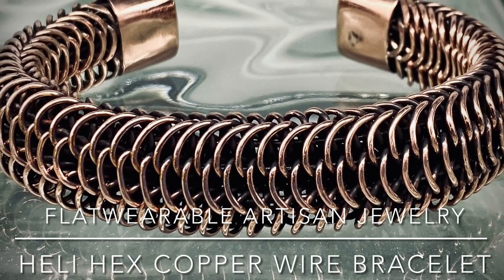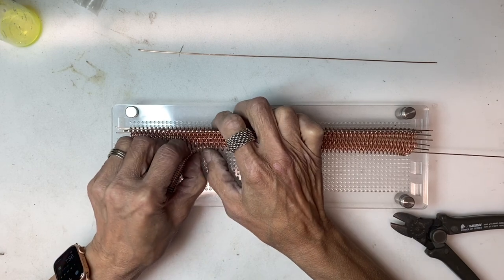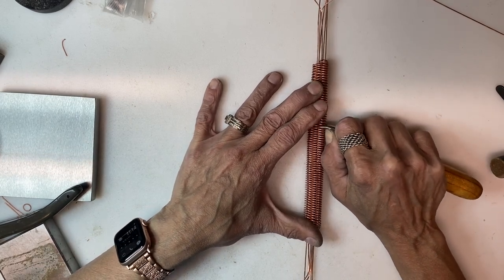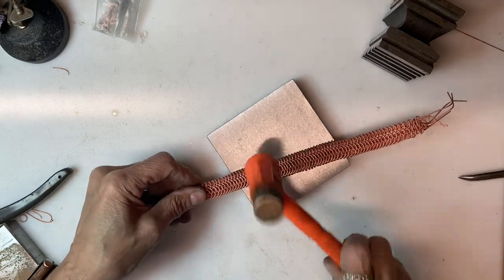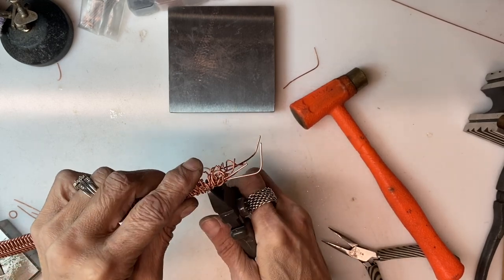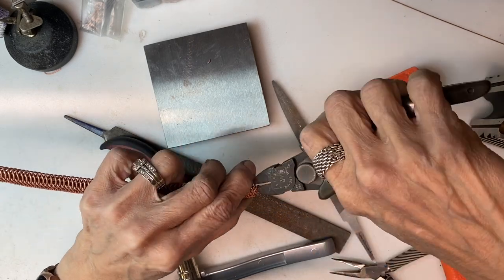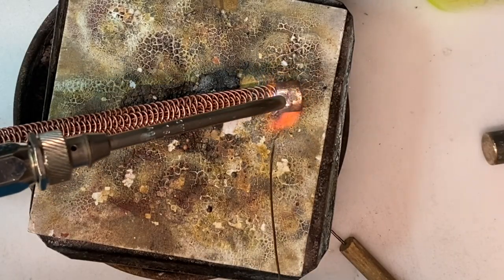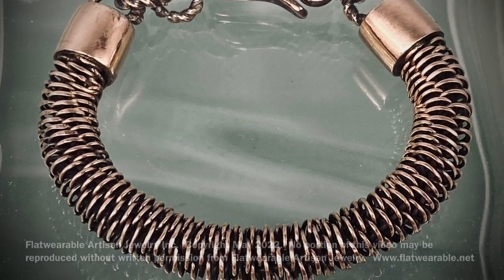HELI HEX copper wire bracelet - Flatwearable Artisan Jewelry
Follow along as I teach you how to use the Flatwearable Wire Weaver to make a gorgeous 6 coil copper wire bracelet.  We sell the FWW and many other tools and jewelry making supplies on our
The copper pipe/tubing swaging pliers shown in the video can be purchased on Amazon.